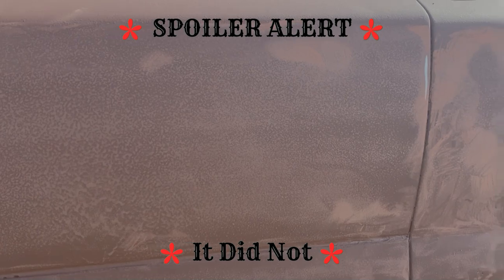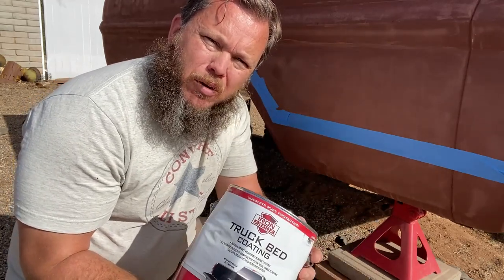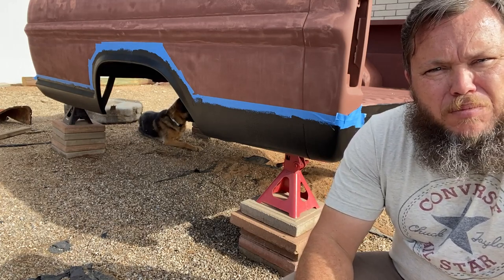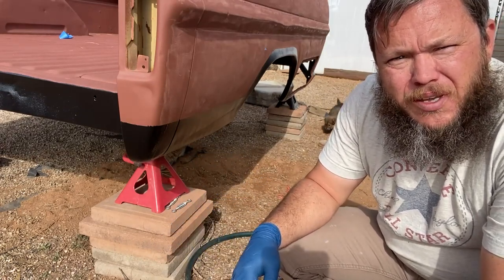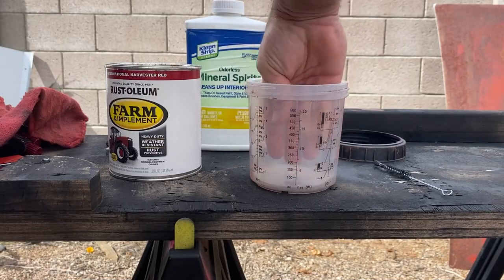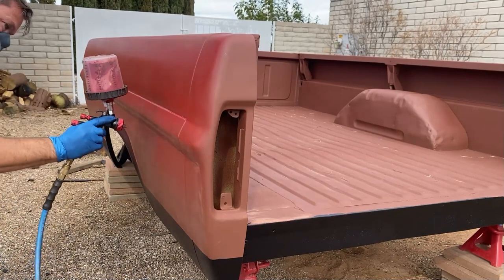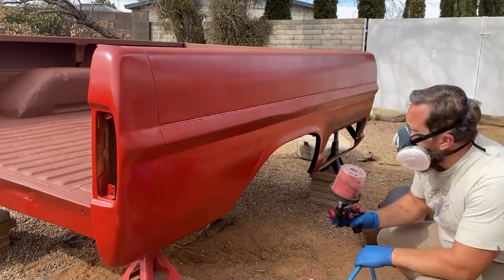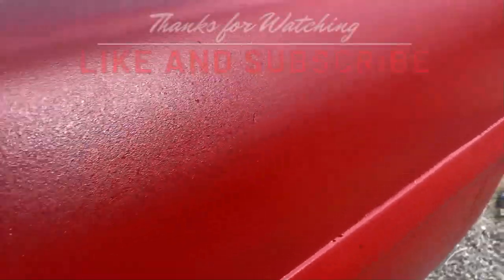Trailer Transformation: Applying Truck Bed Liner & Painting with Tractor Paint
In this episode, we're diving into the next phase of our 1968 Ford F-250 truck bed trailer rebuild. Join me as we protect and beautify our trailer by applying truck bed liner and giving it a fresh coat of paint.

In this installment, I'll show you how I mix up affordable and durable tractor and farm paint. But before we get to painting, I'll take you through the process of applying truck bed liner to the bottom six inches of the trailer's exterior for added protection against wear and tear.

Once the liner is set, it's time to break out the spray gun and apply our custom paint mixture. I'll walk you through my painting technique, sharing tips and tricks to ensure a smooth and even coat.

So if you're ready to see the transformation of my trailer with some rugged protection and a fresh paint job, join me in this exciting episode!